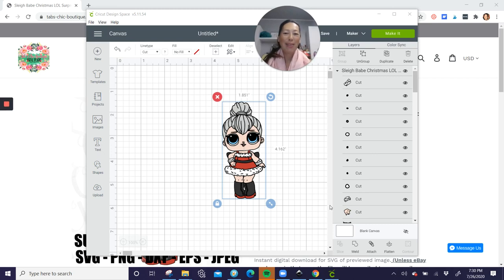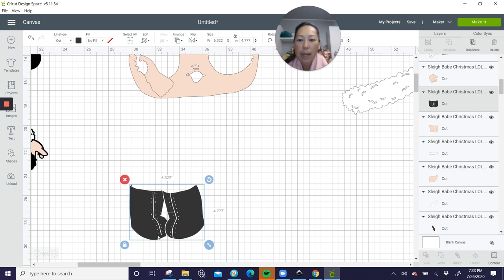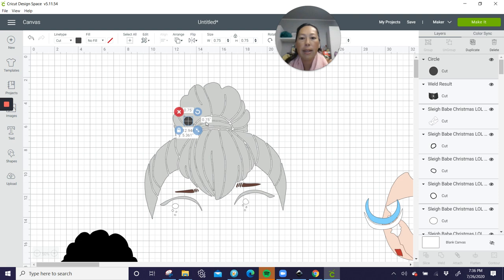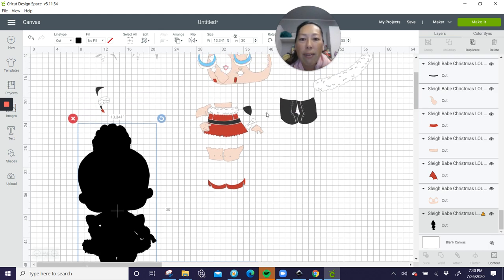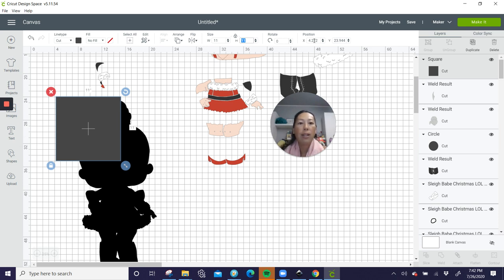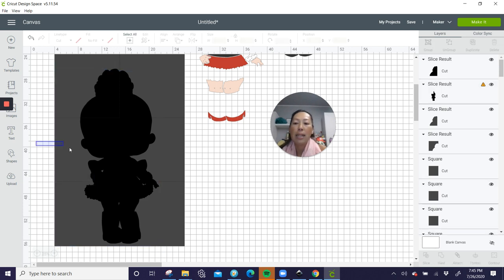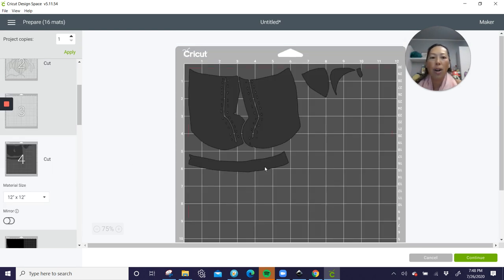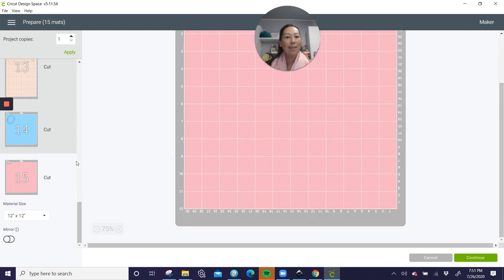DIY LOL Doll Sleigh Babe Christmas in Design Space for the Cricut Maker